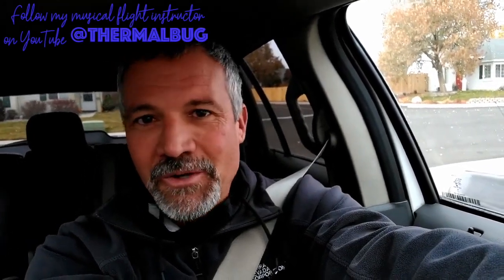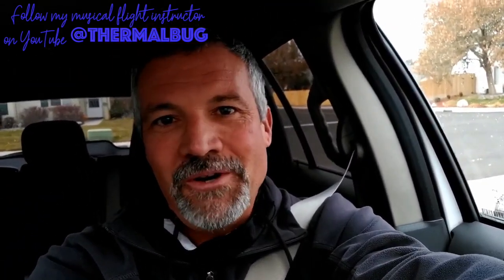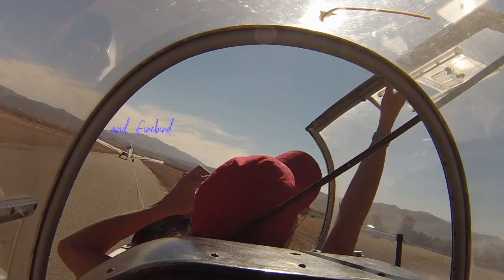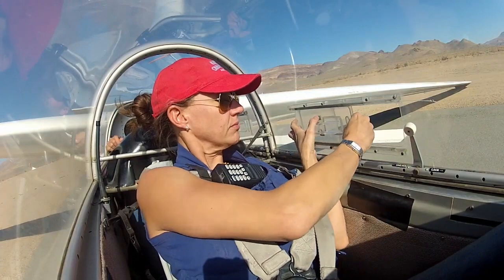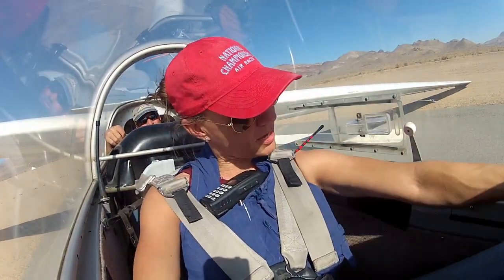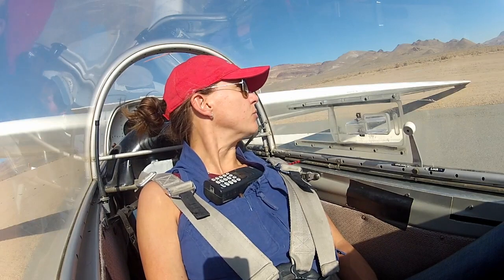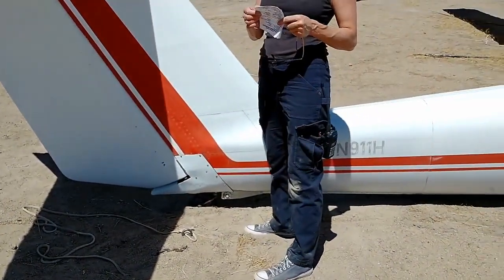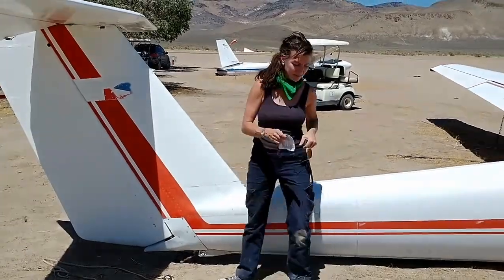SweetRickey pre-solo flight and the Pilot Induced Oscillation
My flight instructor, Skimmer, gives an update on my pre-solo flights. Getting close to my first solo in the L23 Super Blanik, but first I must master the Pilot-Induced Oscillation in this glider lesson.

P.I.O. (a.k.a. a porpoising airplane) is extremely dangerous, and will lead to a crash if not corrected. It's caused by a pilot responding out of sync and over-controlling the aircraft. Watch as I do THE EXACT WRONG THINGS, including throwing up my hands in fear. First Rule of Flying #451: Never Stop Flying the Aircraft.

Thankfully, Skimmer is calm and in control, and reminds me that the aircraft will fly itself, if I just give it the proper commands.

I'm SweetRickey. (Soon, I'll be SuperRickey!) I'm setting out to prove that even in this crazy time, life can be mighty fine. We're going flying, y'all. And saying more yes to more fun, starting now. Plus, I have two book manuscripts to finish. Maybe this calls for a roadtrip.

Join me in my quest to become a certified lady pilot, as I study for the FAA written exams, schedule my glider checkride, and eventually earn the private pilot license I've been chasing off and on for 4 years. Flying videos and soaring videos are based at Airsailing, Nevada (NV23), just west of Pyramid Lake, southeast of Dead Cow Lakebed (home of the High Sierra Fly-in), way south of Black Rock Desert and the Burning Man playa. Also sometimes Reno-Stead Airport (KTRS), site of the world-famous Reno Air Races, if the smoke/virus ever clears...

We'll also be harvesting home-grown tomatoes and apples at Firebird's Farm this fall. Be real nice and you might get some.